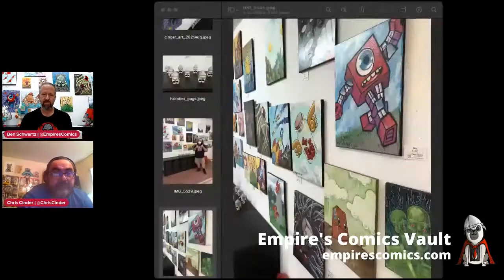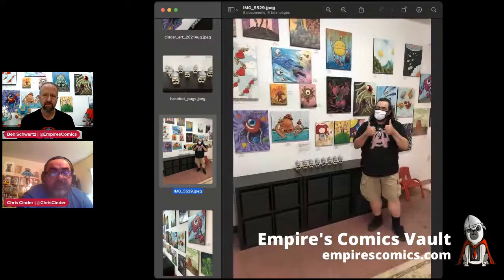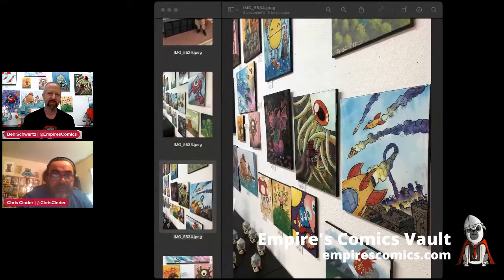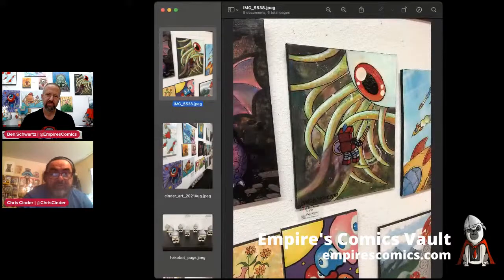Artist Reception (Online) - Chris Cinder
Ben chats with the shop's Featured Artist for September-October, Chris Cinder.